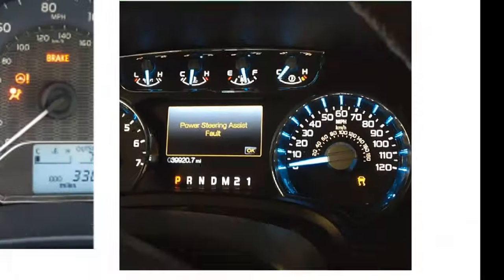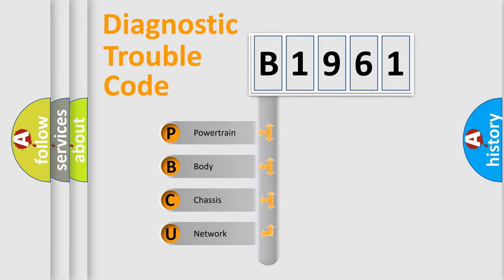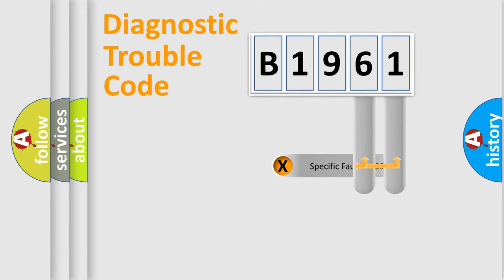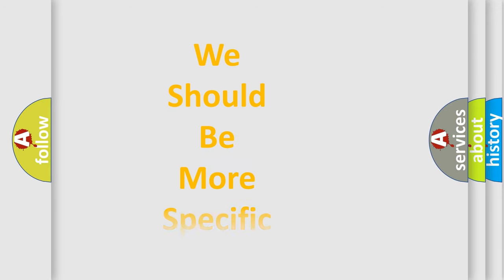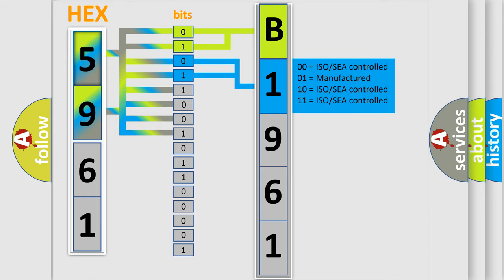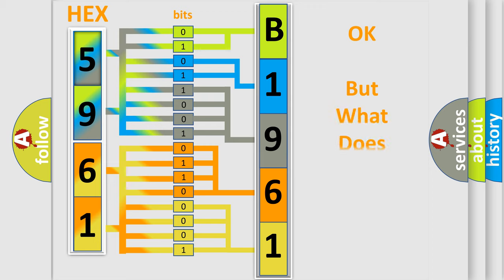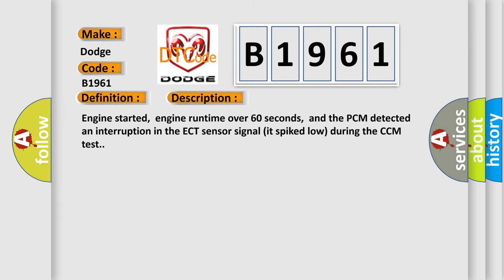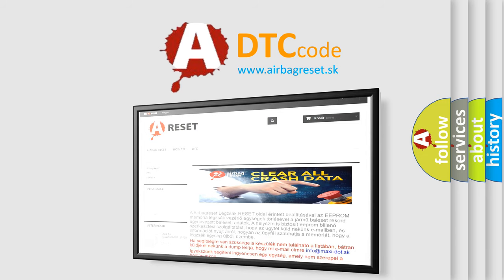DTC Dodge B1961 Short Explanation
Contents:
0:21 Basic DTC analysis according to OBD2 protocol standard.
1:48 Insight into programming
2:58 A diagnostically understandable description of the Diagnostic Trouble Code
3:05 Basic error definition

Make:
Dodge
Code:
B1961
Definition:
Engine Coolant Temperature Sensor Low Input (Intermittent)
Description:
Engine started,engine runtime over 60 seconds,and the PCM detected an interruption in the ECT sensor signal (it spiked low) during the CCM test.
Cause:
ECT sensor signal circuit shorted to ground (intermittent fault)ECT sensor is damaged or has failed (an intermittent fault)PCM has failed